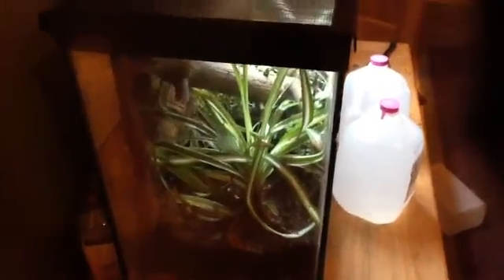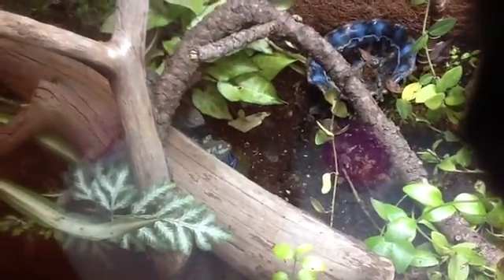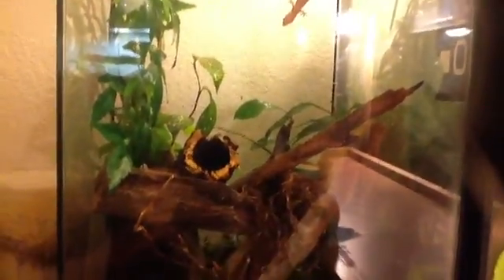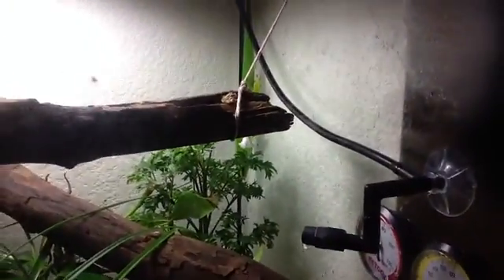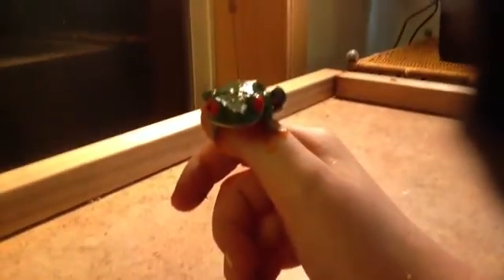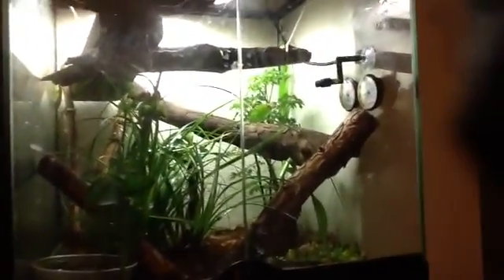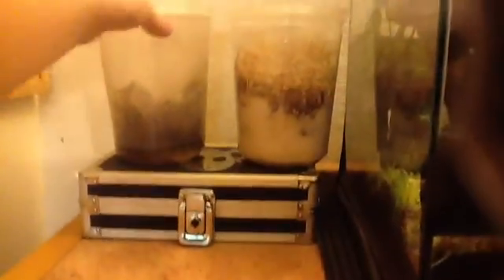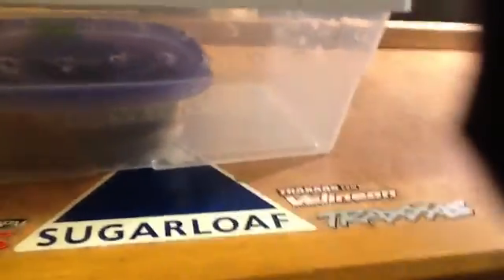Reptile room update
All of my reptiles